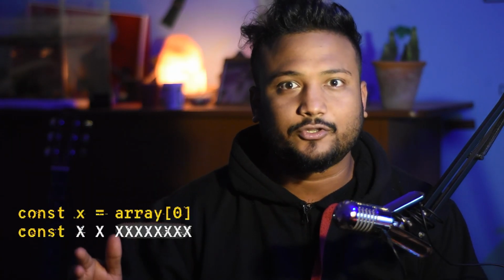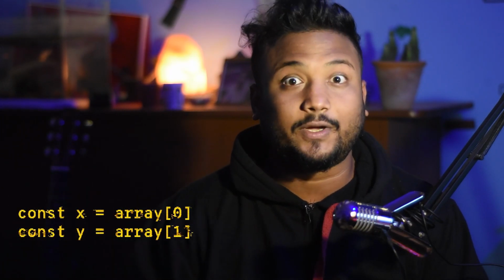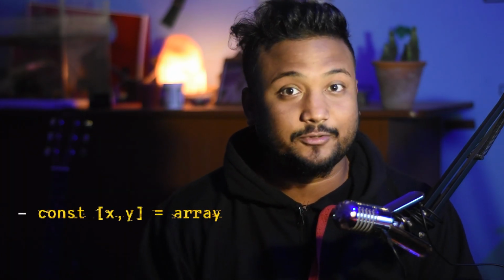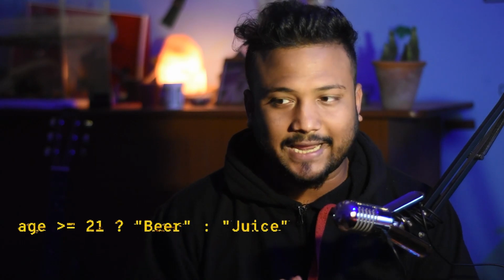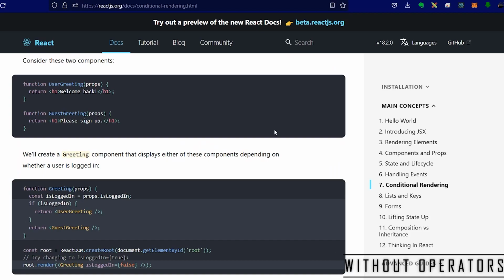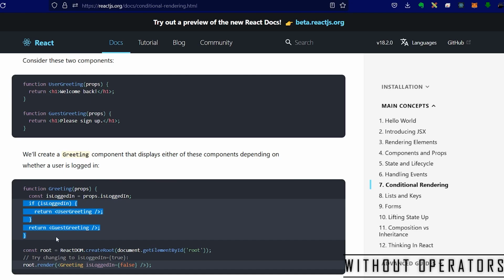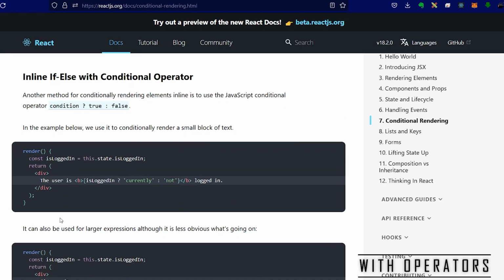Take your React skills to the next level by mastering JavaScript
Leading corporations worldwide are now looking for ReactJS developers. ReactJS helps build super scalable applications with responsive, and therefore immersive UIs. This added to the time and resource optimizations allowed by ReactJS, you are likely to find great value as a ReactJS developer in the present industry.

The React library itself is pretty straightforward and does not take long to get used to. Avid JS developers usually take anywhere between weeks to a couple of months to start building professional projects using ReactJS. The time taken by you to learn React would definitely depend upon your preset knowledge, the type of projects you aspire to work on, and the technique you are following to learn it!